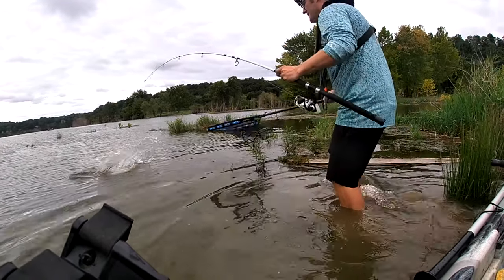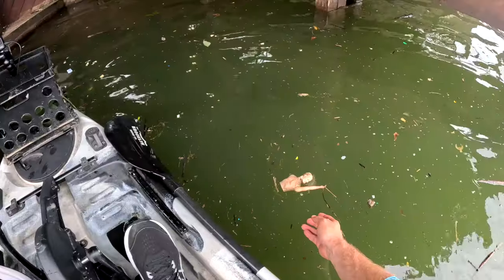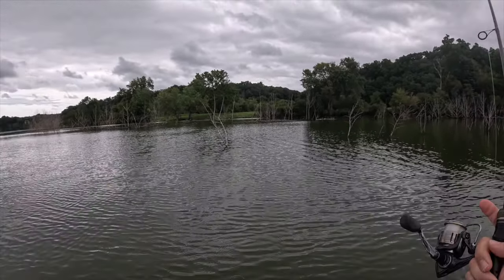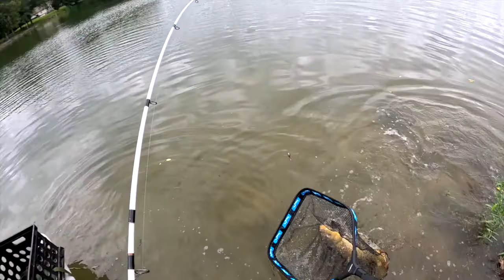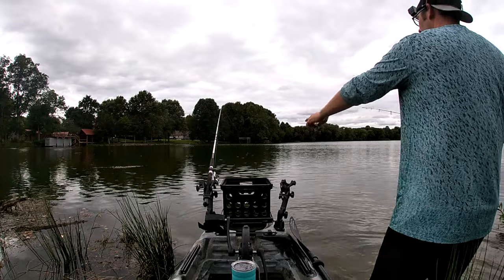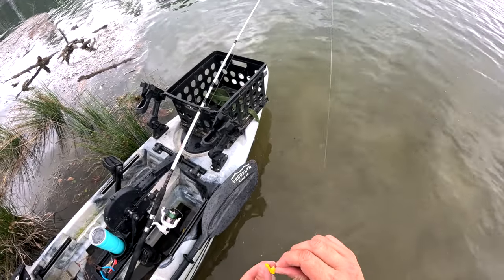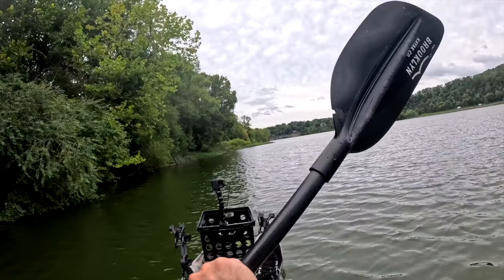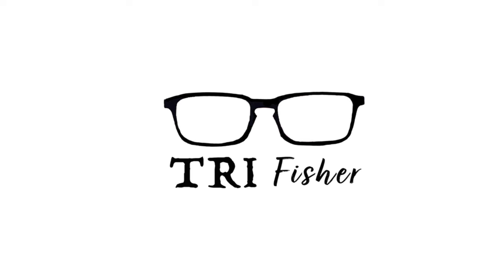Fishing shallow water for BIG fish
I go fishing in shallow water for big fish on Boone Lake in East Tennessee.  I also talk about topwater tactics for bass in August and do some ultra light dock fishing.